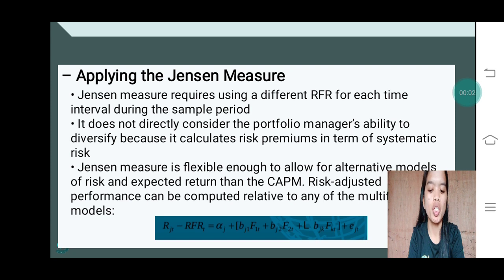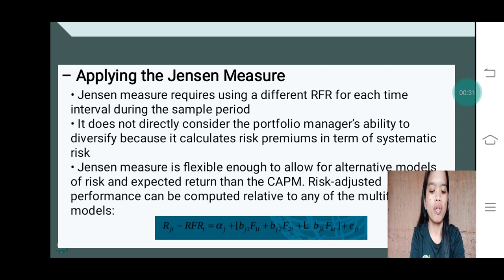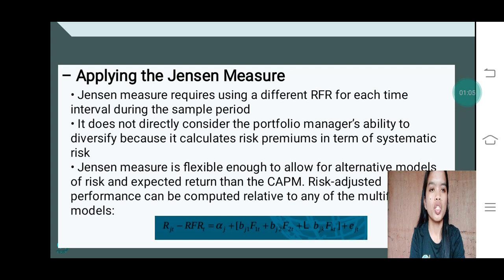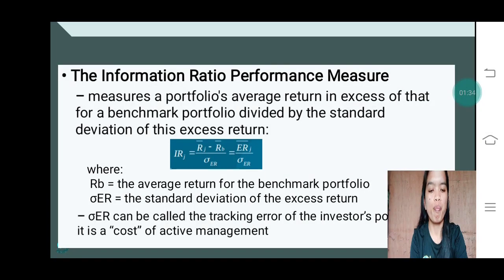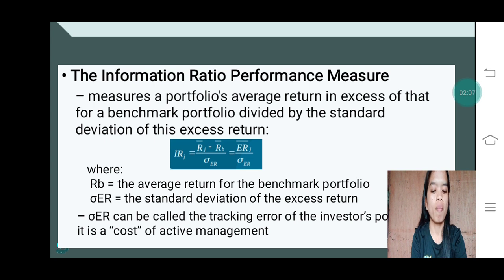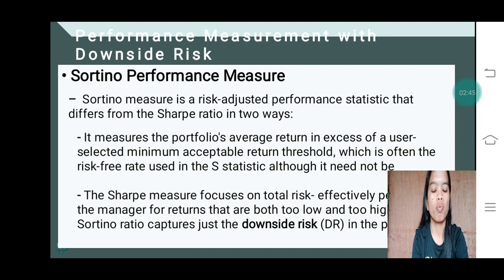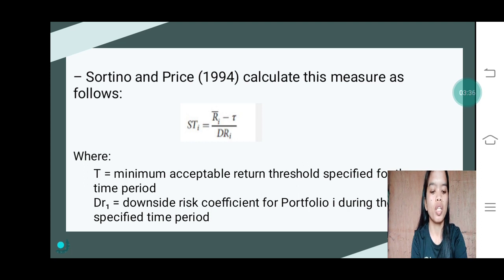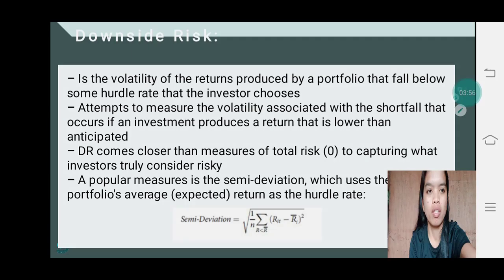December 5, 2023